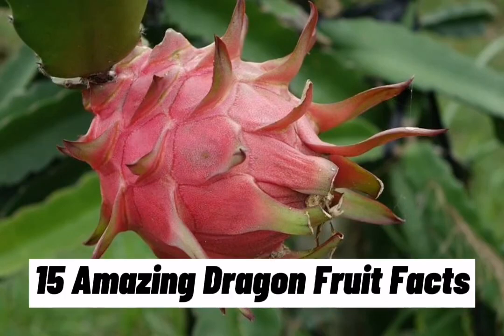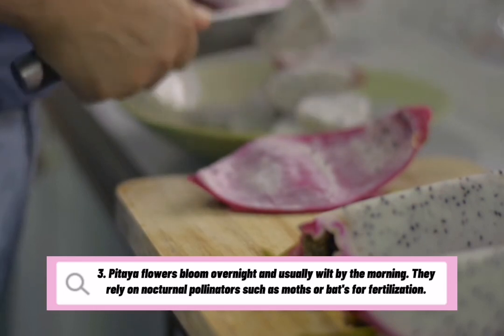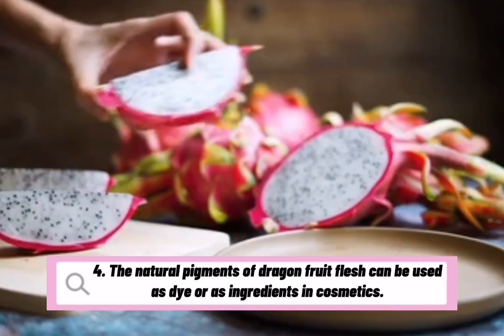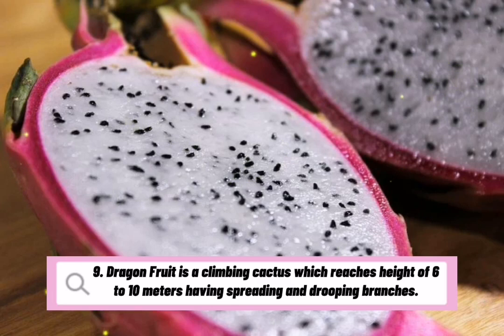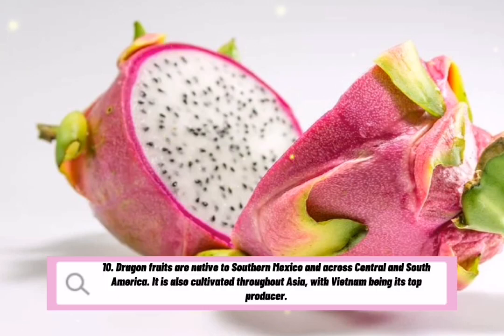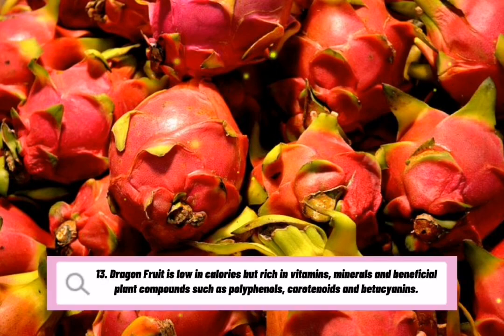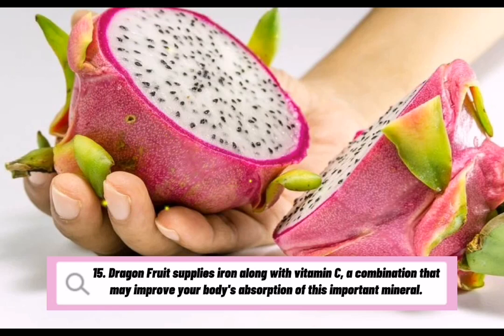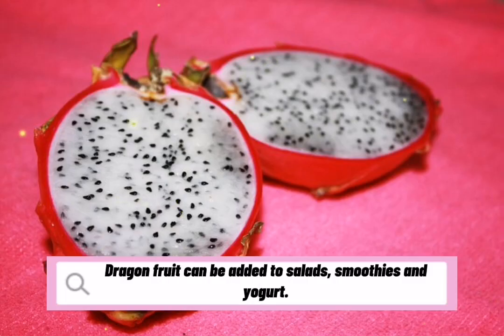15 Amazing Dragon Fruit Facts/ Health Benefits